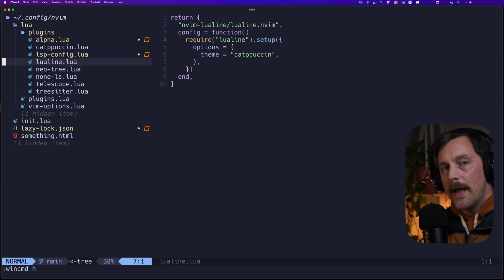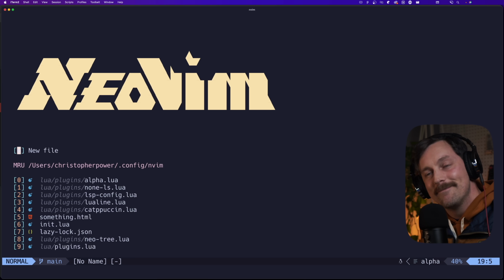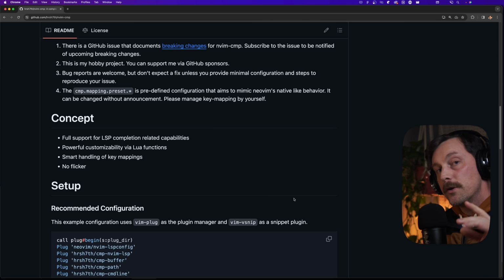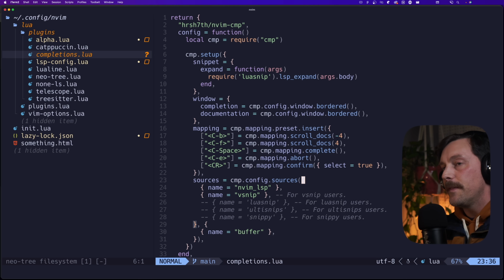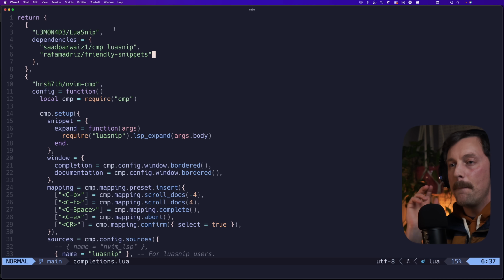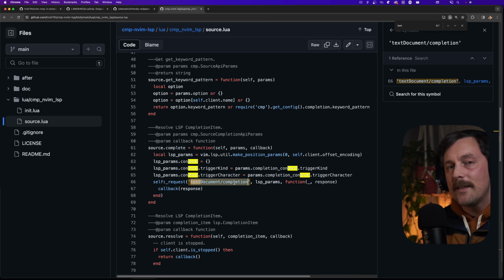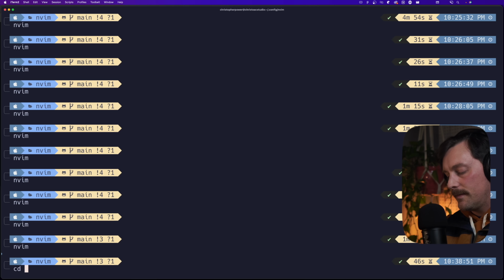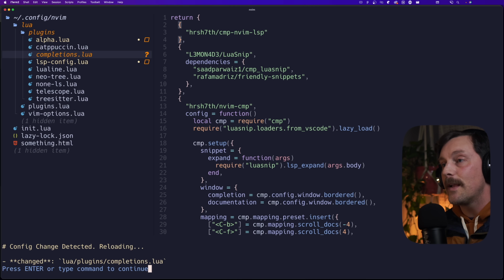Autocomplete and Snippets in Neovim | FREE COURSE // EP 5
Welcome back to neovim for newbs! the FREE course where we configure neovim from zero to IDE from scratch. In this episode we will cover everything it takes to add autocomplete and snippets to our neovim config! this includes VS-Code like snippets and LSP completions as well. Buckle up everyone, this episode is a wild ride!

chapters:
0:00 - intro
0:58 - recap of our config
1:44 - special surprise
3:05 - lets talk plugins
4:54 - start autocompletion configuration
10:26 - luasnip and our first snippets are working!
11:15 - lsp snippets for our configuration
13:32 - lsp snippets are working!
14:09 - testing our snippets on javascript and ruby projects
15:28 - wrapping up